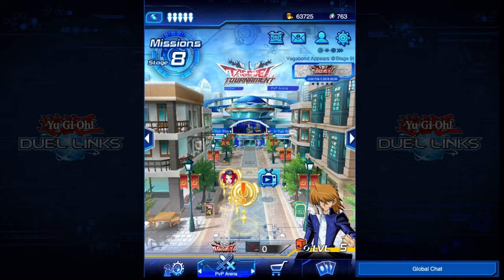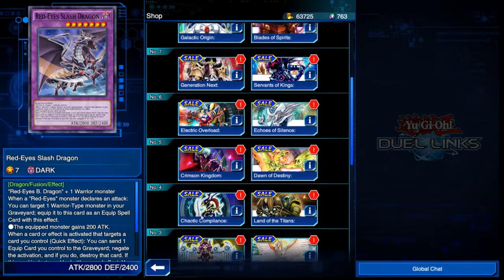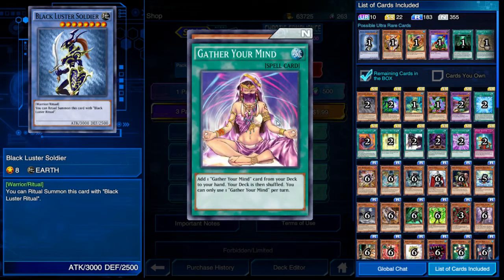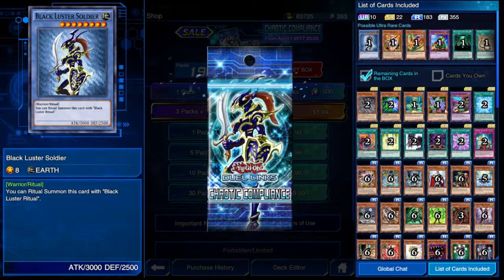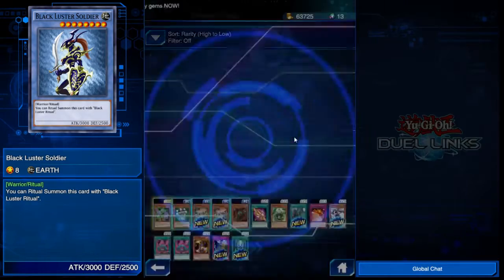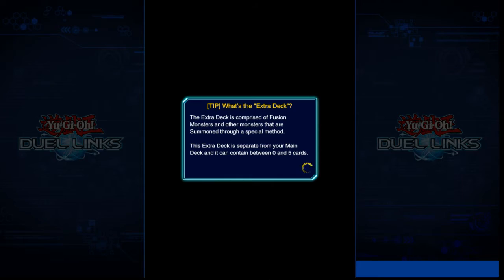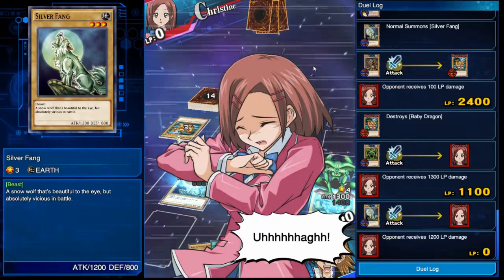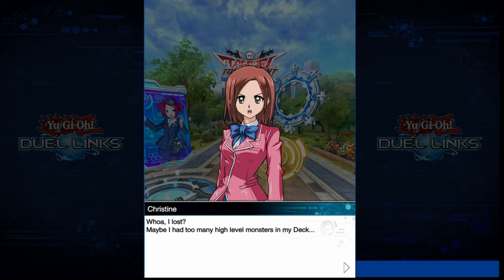Beating Yugi! Yugioh Duel Links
We duel Yugi today!

If you enjoyed the video please leave a like down below! Also comment your favorite part from the episode.